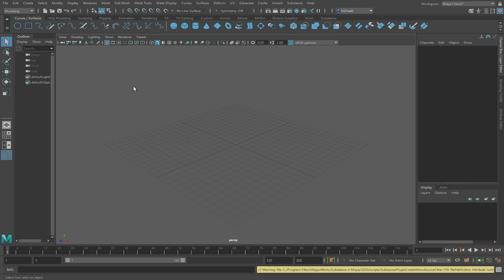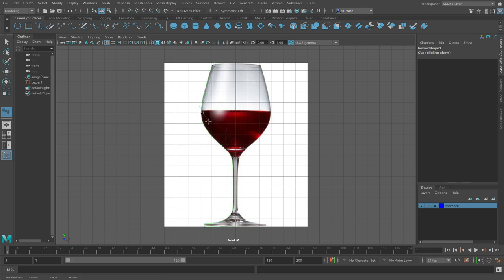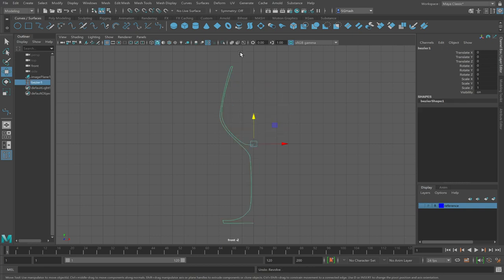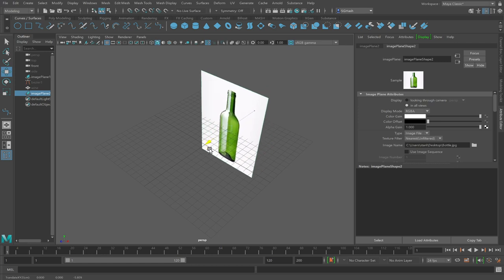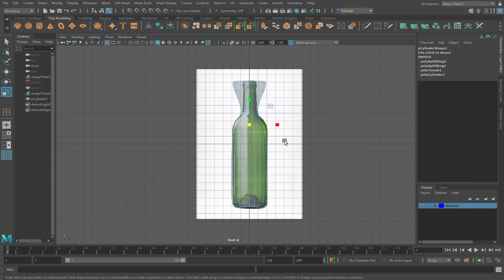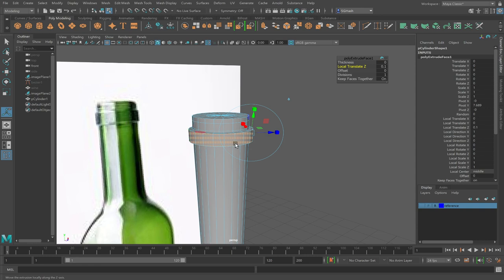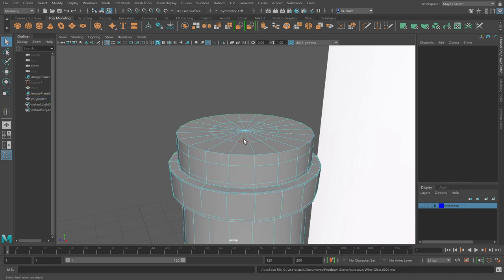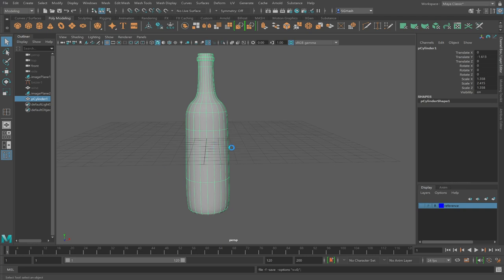02/12/21 Making a wine glass and wine bottle with revolve in Maya